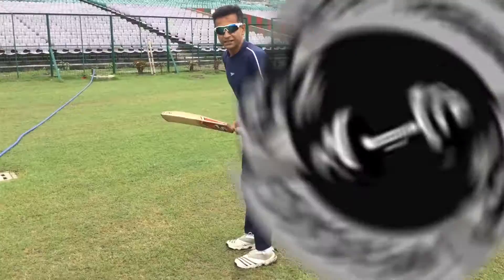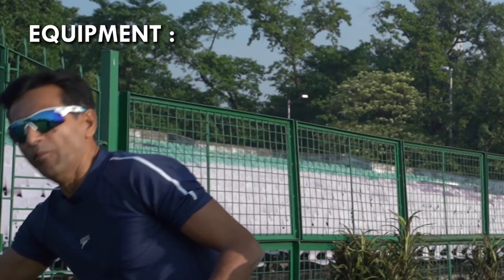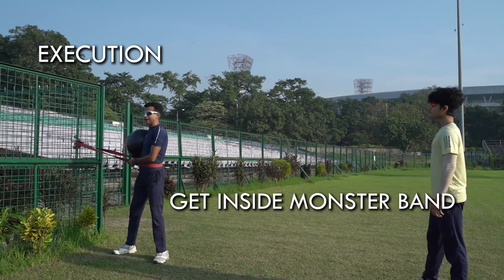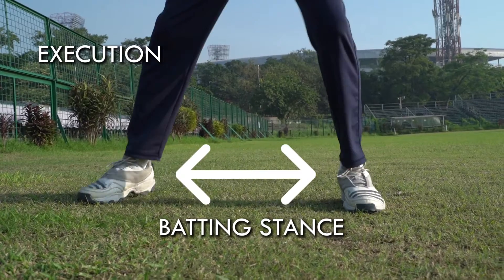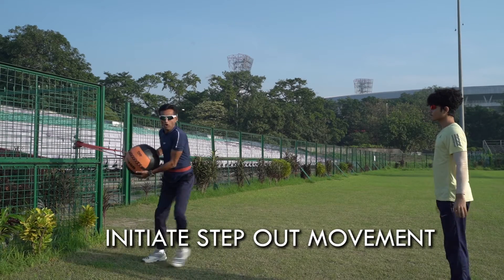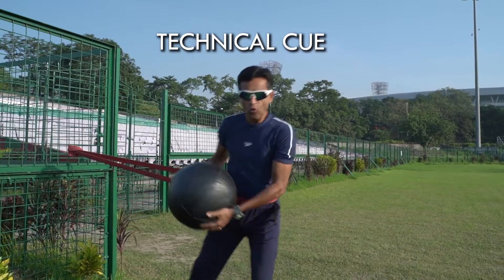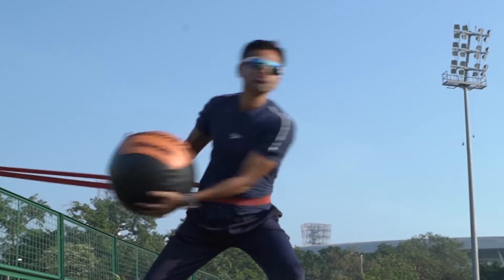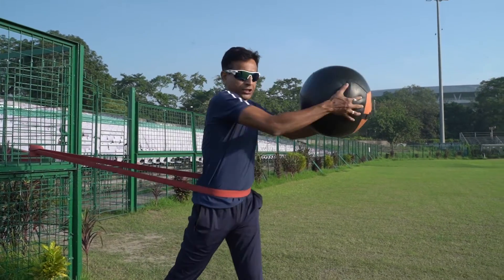Rotational power exercise